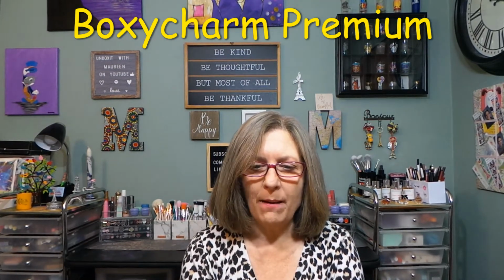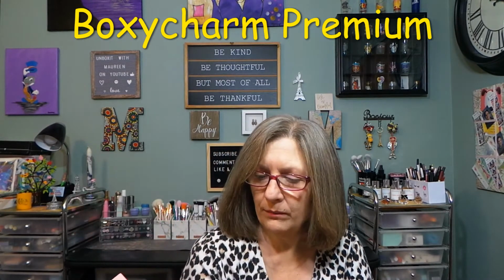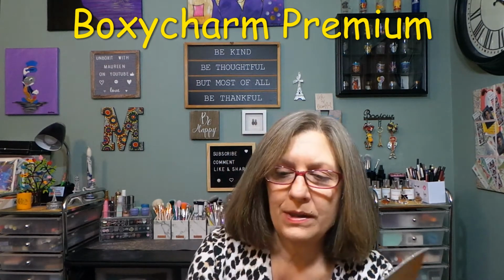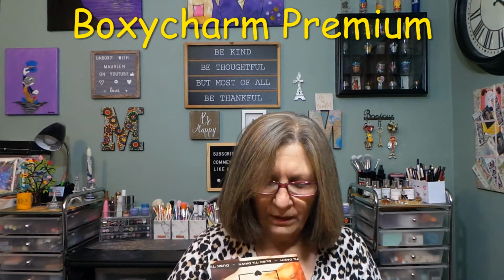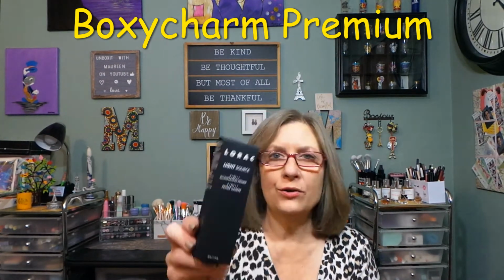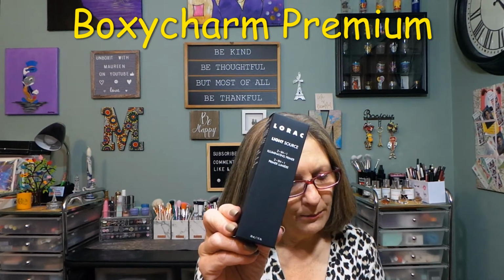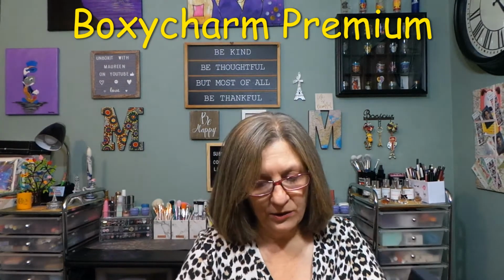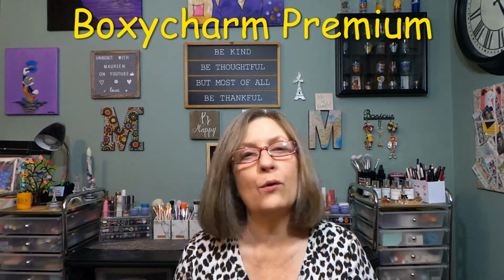Boxycharm premium ~ Dusk 'til Dawn ~ August 2022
Boxycharm Premium for August 2022 - the box theme is "Dusk 'til Dawn" and I have variation C2208218-PM.  My box value is $227.00  I think this was a very good box for me and can't wait to try all my goodies!

Boxycharm Premium is a monthly subscription for $39.99.  The box includes 6 full sized products with a promised value of over $175.  You get to customize two products in this box the month prior to receiving it from a list provided by Boxycharm.

Chapters
0:00 Intro
0:12 Welcome to the video
1:10 Boxy Premium unboxing
8:39 Photo of the products/value
8:49 Thank you to my channel members
8:56 Thank you all for watching!

Brands included in this month's Boxycharm premium are:  Ofra Cosmetics, Kat Burki, Lorac, Playa, Complex Culture Beauty and PopMask.

My choice products:  Lorac light source illuminatin 3 in 1 primer and Complex Culture Beauty pout clout nourishing lipstick.

Hi, my name is Maureen.  I am addicted to subscription boxes and want to share them all with you.  I unbox/unbag makeup, skin care, hair care, lifestyle, fashion boxes, food/snacks, coffee/tea and many more.  I am doing all of this on a budget and with the kindness and generosity of many brands.

Camera:  Cannon EOS Rebel 2000D/T7
Editing:  Microsoft video editor/VideoPad
Thumbnails:  Photo editor 10/Photo Studio
Lighting:  Emart photography umbrella lighting kit/Amazon
Channel Banner:  Canva